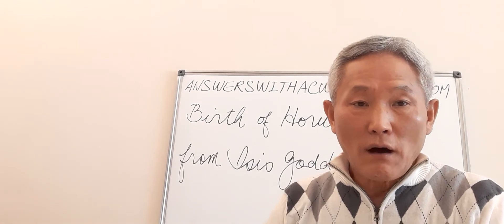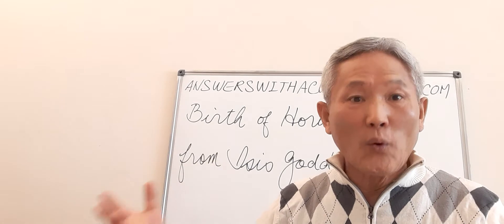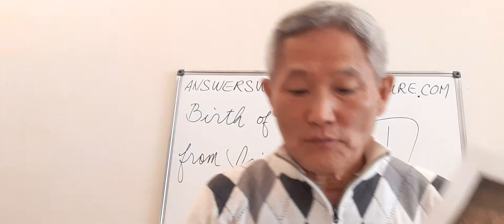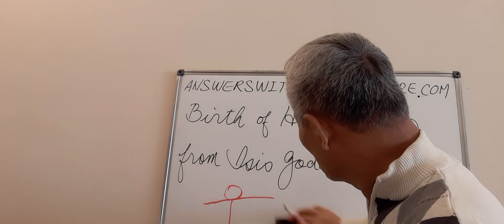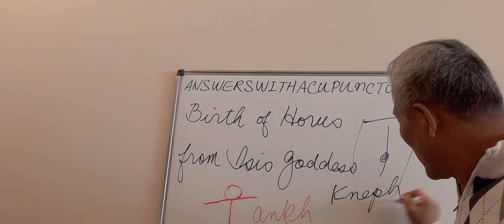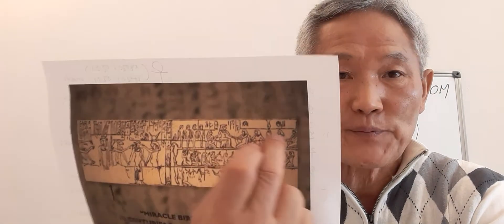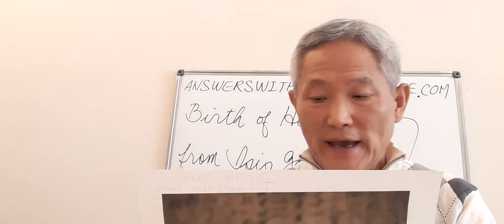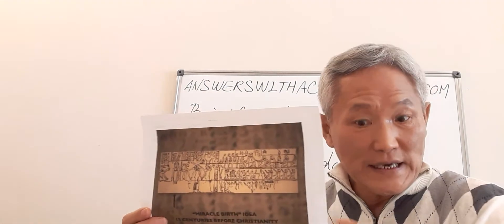Why is Jesus' birth story very similar with Egypt myth?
Egypt myth: Birth of Horus from Isis Goddess